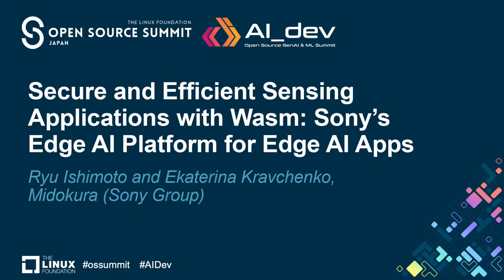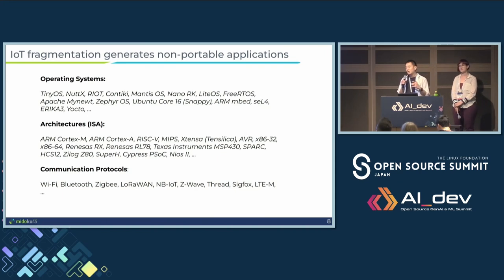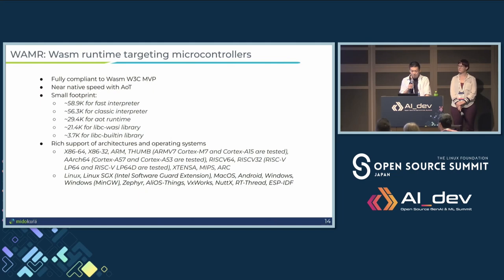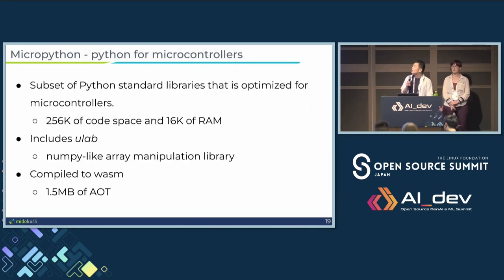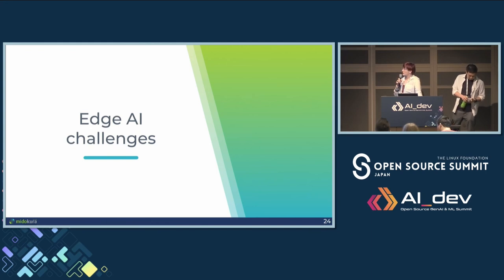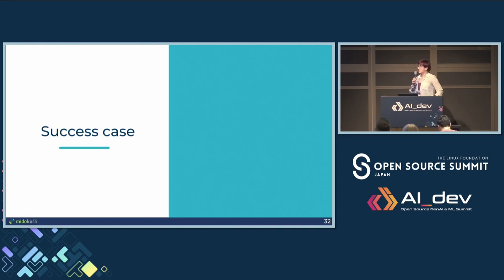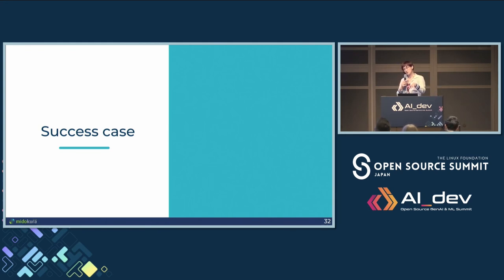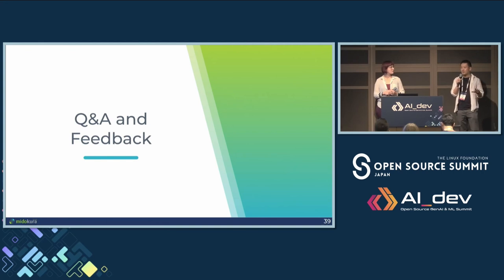Secure and Efficient Sensing Applications with Wasm: Sony... - Ryu Ishimoto and Ekaterina Kravchenko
Secure and Efficient Sensing Applications with Wasm: Sony's Edge AI Platform for Edge AI Apps - Ryu Ishimoto and Ekaterina Kravchenko, Midokura (Sony Group)

In this talk, we will introduce Sony's edge AI platform, a cutting-edge solution that leverages WebAssembly (Wasm) at the edge to ensure the security and safety of sensing applications. The Wasm-based platform addresses key challenges in the embedded IoT landscape, including resource constraints, cybersecurity, and lifecycle management. Our discussion will cover: WebAssembly at the Edge: How Wasm enhances security and performance for sensing applications. Edge App SDK: A powerful toolkit for developers to create, manage, and deploy edge applications within a Wasm sandbox, ensuring compatibility and efficiency across diverse hardware. Device and Lifecycle Management: Techniques for efficient device management and application lifecycle management. Following the Open Source Summit Japan, all these components will be open-sourced, aligning with Sony's upstream strategy to foster collaboration and innovation in the IoT community.